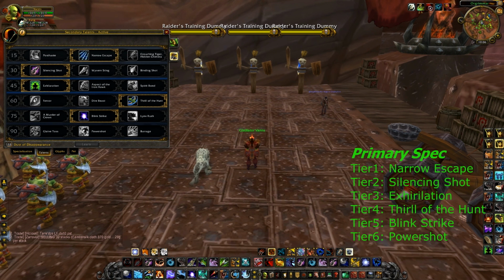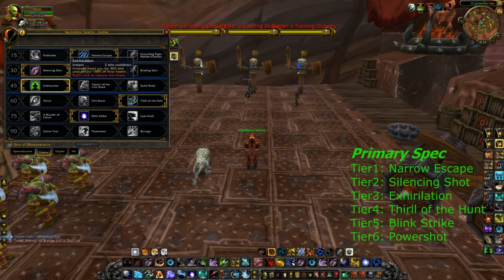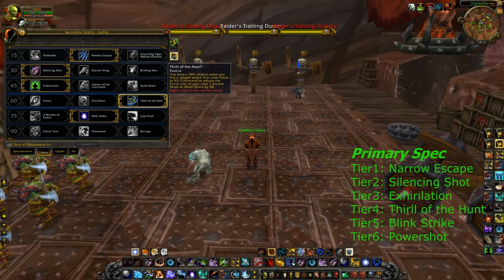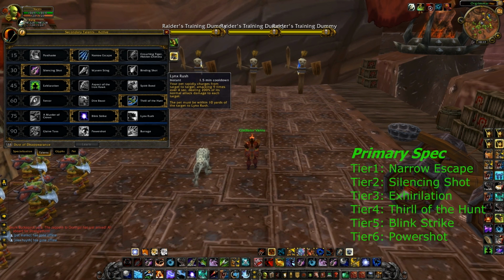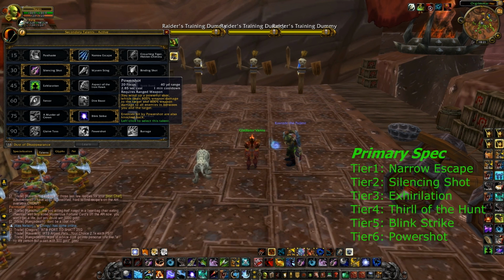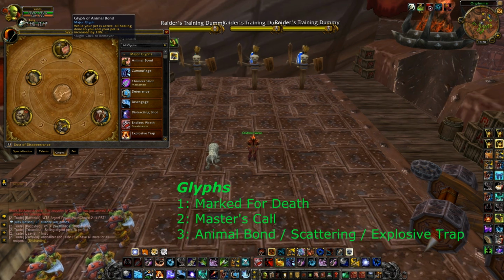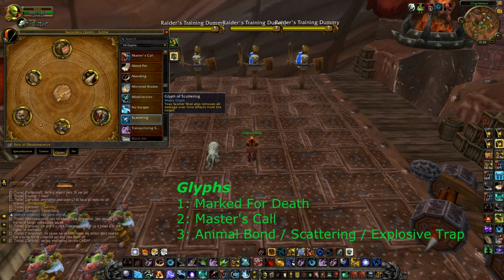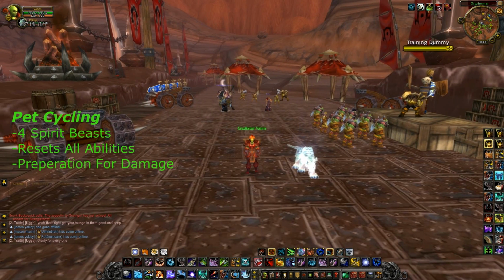♠ WoW Mists of Pandaria - Vanns - Hunter Talents/Glyphs/Pet Guide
Here is Vanns with his new MoP Hunter Talents, Glyphs, Pet Guide!

Check when I go Live!  Twitch Stream

Keep in-contact with Dara Mactire!

Tags:  "Gladiator (Character Occupation)" Arena Arena Junkies Next Level PvP Dara Mactire Hunter Gladiator Blizzard